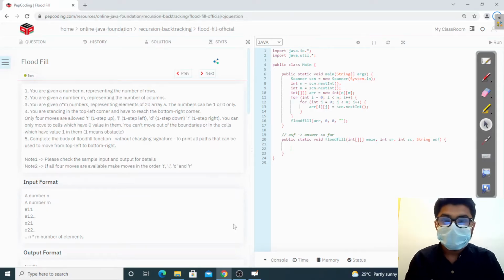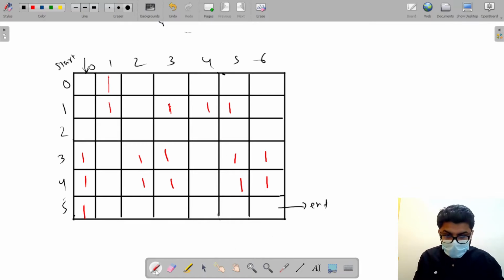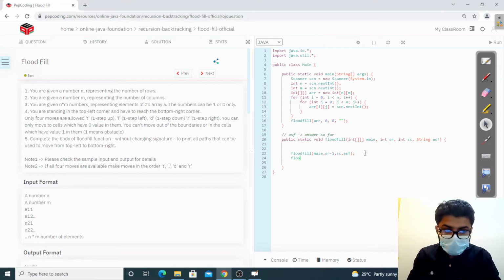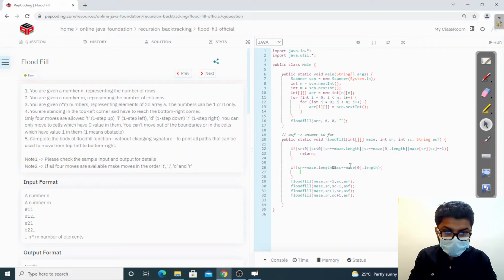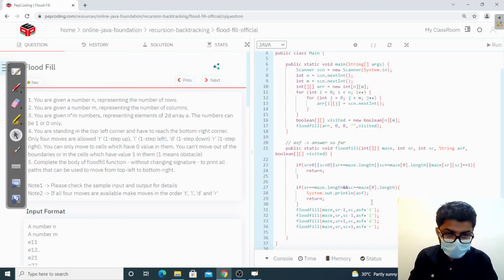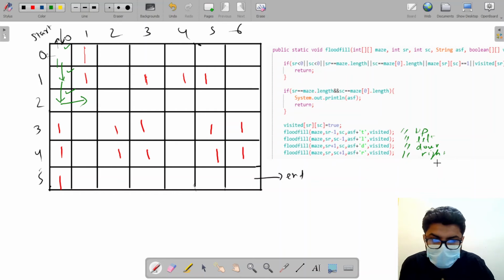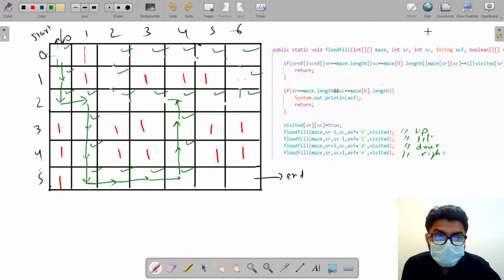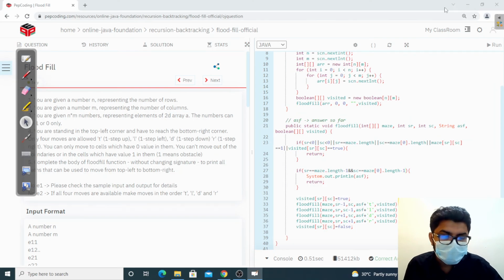Flood Fill | Recursion Backtracking | In English | Java | Video_1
Welcome Coders! Hope you're enjoying the day. Today we are going to analyse the Flood Fill problem which is based on backtracking. So lets go ahead and code it.

Question Name:
Flood Fill

Question Statement:
1. You are given a number n, representing the number of rows.
2. You are given a number m, representing the number of columns.
3. You are given n*m numbers, representing elements of 2d array a. The numbers can be 1 or 0 only.
4. You are standing in the top-left corner and have to reach the bottom-right corner.
Only four moves are allowed 't' (1-step up), 'l' (1-step left), 'd' (1-step down) 'r' (1-step right). You can only move to cells which have 0 value in them. You can't move out of the boundaries or in the cells which have value 1 in them (1 means obstacle)
5. Complete the body of floodfill function - without changing signature - to print all paths that can be used to move from top-left to bottom-right.

Topic

Used

TimeComplexity: O(4*n^2)

SpaceComplexity: O(n^2)